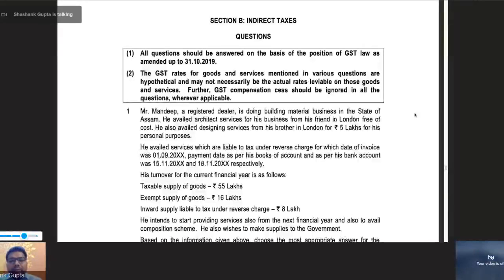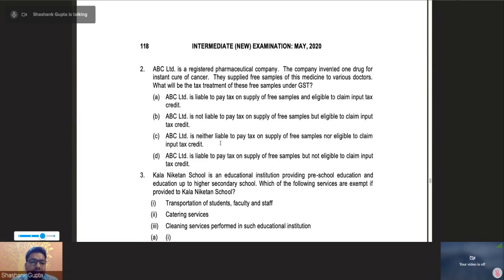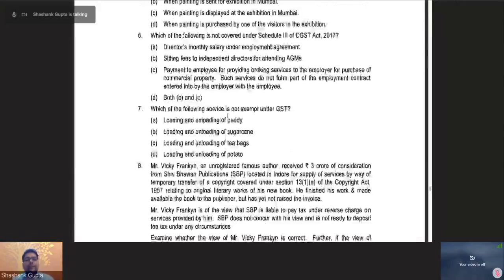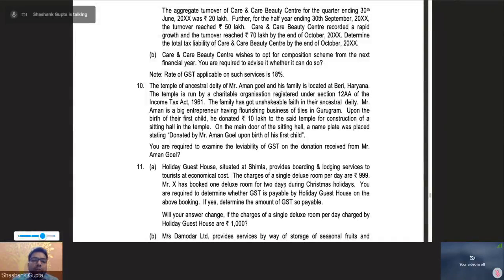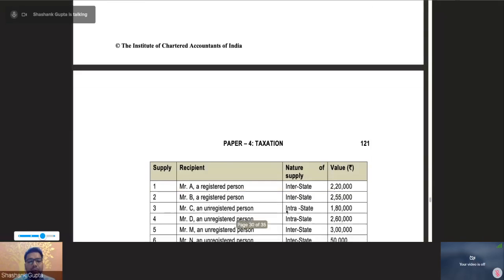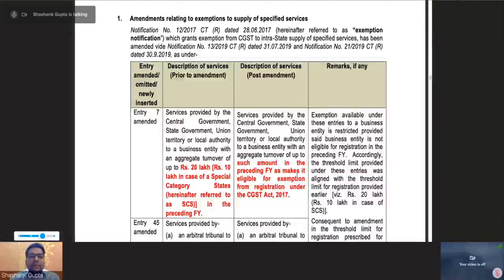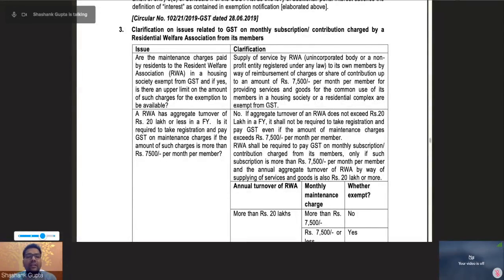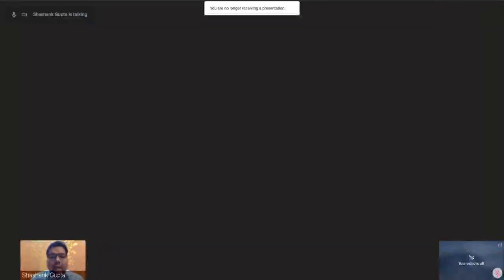Paper 4-Taxation (Indirect) - Intermediate (Evening Session) - 05.05.2020